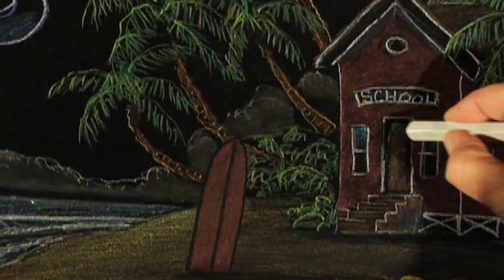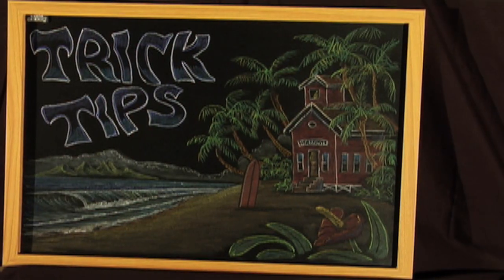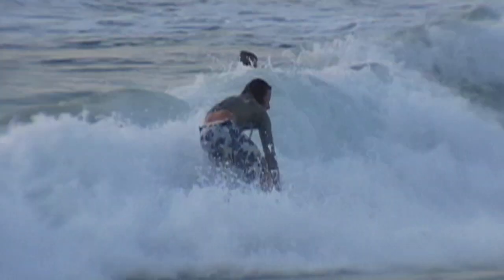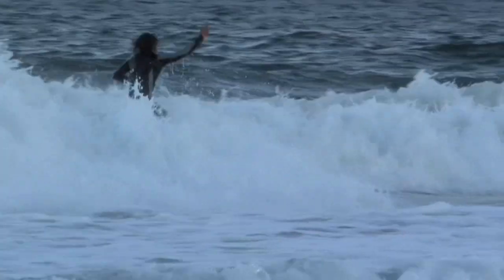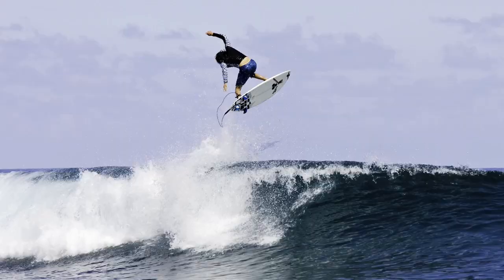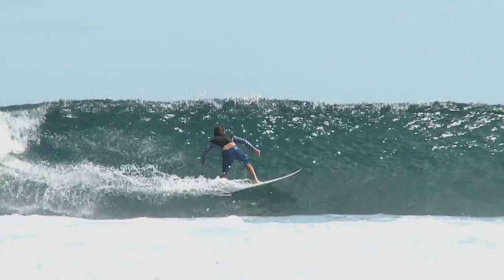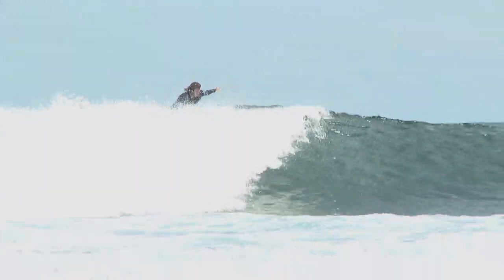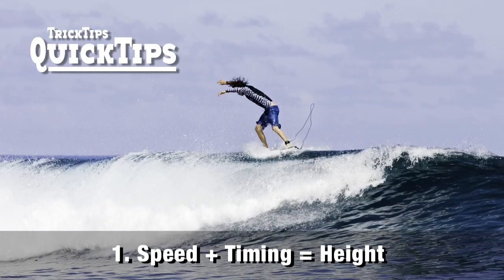How to do an Alley-Oop with Timmy Curran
Want to learn how to surf better? Learn from the world's best through Surfline's Pro Tips, a complete how-to series created to improve your surfing skills. In this episode, we go over the alley oop air with Timmy Curran.

Transcription:

Hello I'm Timmy Curran and you're watching Surfline TV Trick Tips.  Today we're gonna be talking about the Alley Oop.

The Alley Oop, well the first one I did was about 14 years ago and the inspiration for me was just watching guys on a halfpipe and the rotation they were doing it just looked so smooth. The best waves for doing Alley Oops for me is you know head-high to a little bit overhead and when the wind is a little bit onshore so it's flowing from behind the wave onto the beach.  And that way when you hit it, the wind will actually keep the board connected to your feet and that makes it a lot easier.

The best part of the wave for an Alley Oop can either be the end or the very beginning of a wave and you just want the wave to be kind of breaking like this so when you do the Alley Oop it kinda pushes you out towards the beach. I think if you do them too early it's really hard to get back in the wave.  A lot of times you're gonna land in the back the wave. So you want the wave just about breaking and time it right.  That'll help you get back into the wave.

So as you're going down the line you're going to be looking for that section that's just about to kind of break and you want to time it to where the wave is just about right here and so when you bought him turn you come up and you do it, and that way the wave will push you towards the beach a little bit.  You do a counterclockwise air 360 which is opposite of a normal air 360.  As you're kicking your tail up you want to be kind of turning your shoulders back around and already looking for your landing pretty quickly, and that that'll get your board and your body in the right place for the landing.   You know once you get the rotation you just want to be as low as possible.  A lot of times if you're standing to straight-up, it’s hard to keep your balance.

To maximize your height doing the Alley Oop you're going to want to have as much speed as possible, and once again timing is everything.   If you do it at the perfect timing it's gonna throw you up into the air and you get a good rotation and could very well pull it off.

Practice you know, it doesn't just come overnight.  You know a lot of times for myself it takes trying fifty or a hundred times before I pull one, and so just keep trying never give up.

-Timmy Curran